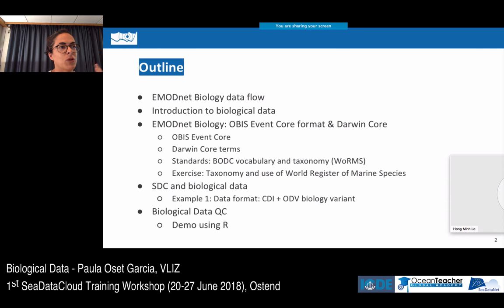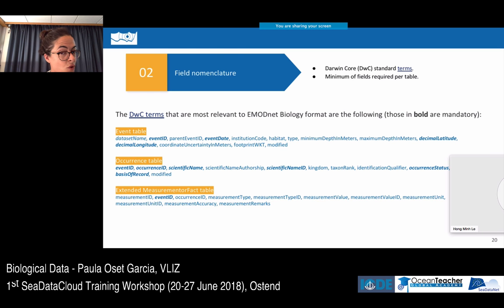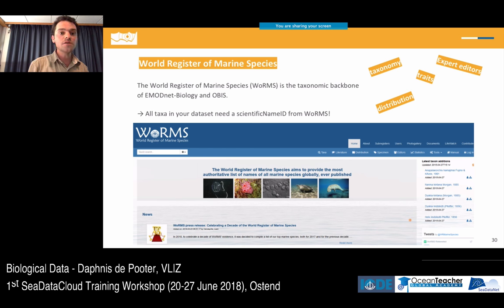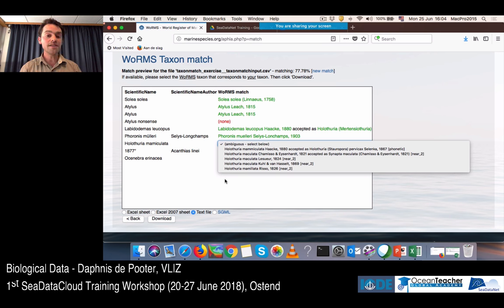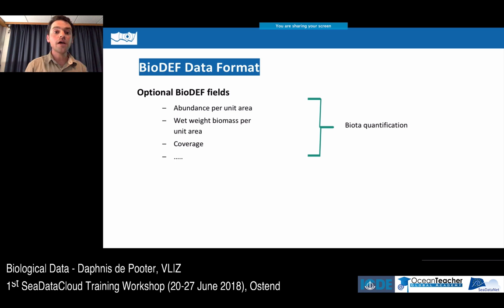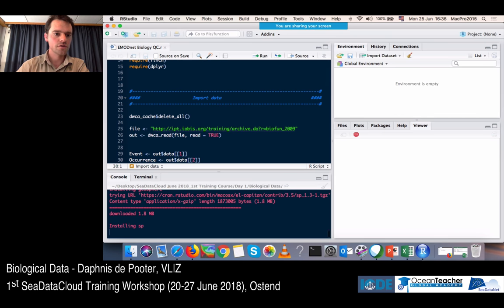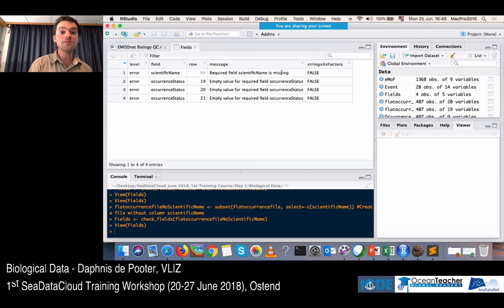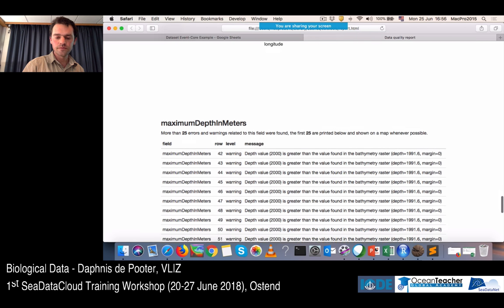SeaDataCloud - Biological Data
Paula Oset Garcia and Daphnis De Pooter from VLIZ introduce about biological data in SeaDataCloud. This video is to be watched as a part of the SeaDataCloud 2018 course on the OTGA platform. This course aims to introduce SeaDataCloud, a powerful platform to share oceanographic data. Through the course, learners will be guided through various tools used in SDC, accompanied by hands-on sessions. Follow the link to see the course description, presentation slides and other reference materials.